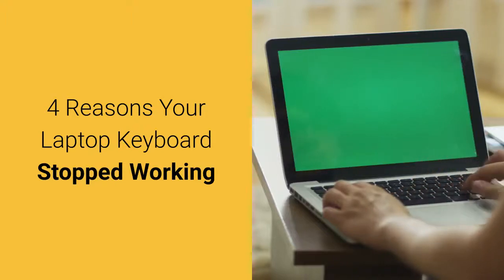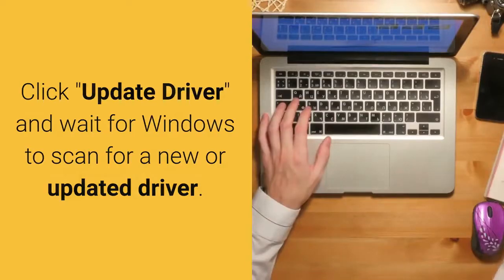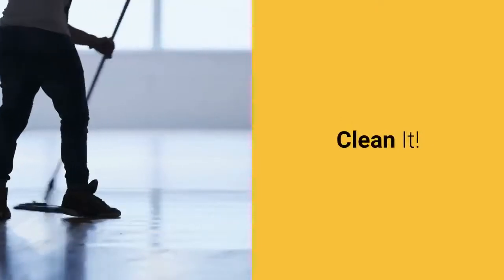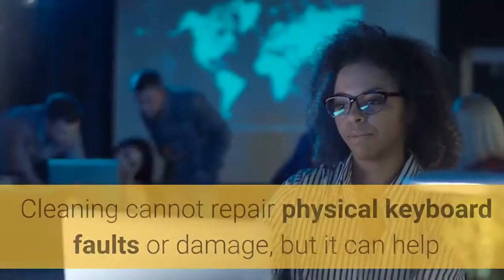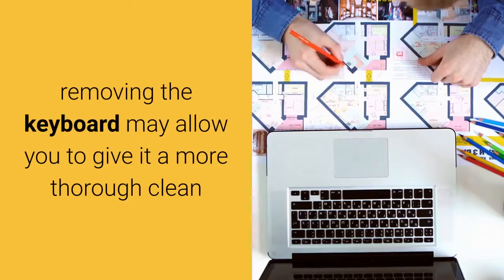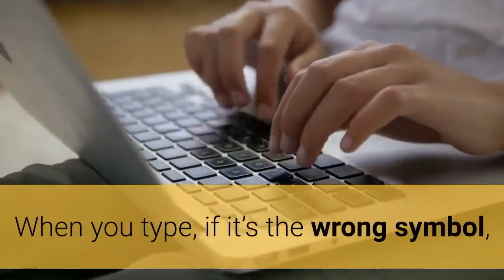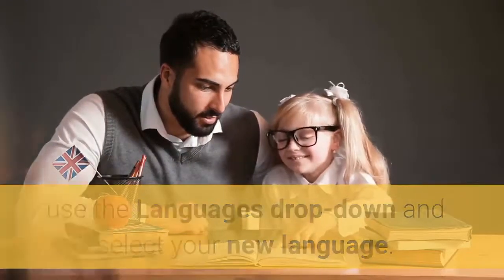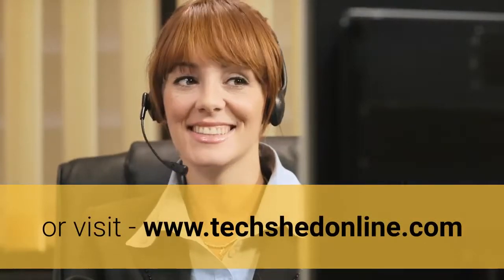4 reasons your laptop keyboard stopped working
4 Reasons Your Laptop Keyboard Stopped Working

There are four main reasons why your laptop keyboard stops working

Bad hardware driver
Dirt and dust or physical damage
Bad connection
Wrong regional settings

Let's look at those issues in a little more depth

1. Laptop Keyboard Drivers
If your laptop keyboard isn’t working, the first step it to update the driver.

Click "Start" and look for "Device Manager"

Look at the list of devices until you see Keyboards, and expand the list.

Right-click your keyboard device, which is probably Standard PS2 Keyboard

Select Properties then Driver.

Click "Update Driver" and wait for Windows to scan for a new or updated driver.

If Windows finds a suitable driver for your hardware it will install it.

Now, test the keyboard with a word processor, hopefully, it should now work!

If it is not working still then choose Uninstall Device and Windows will remove the driver.

Once done, you should reboot Windows, and wait while the driver is reinstalled.

If that doesn't work, you can also use "Action" then "Scan for hardware changes" to force Windows to install the driver.

You may also see "Rollback Driver setting", which is usually greyed out. Click Rollback Driver and let Windows roll back to the older driver.

Then reboot and see if that fixes your driver issue.

2. Laptop Keyboard Dead? Clean It!
This is difficult to do on a laptop, the keyboards are more easily broken than a stand-alone keyboard.

One simple way to try cleaning a keyboard is this

Shut the machine down

Turn the device upside down with the screen open and run your hands over the keys, whilst gently shaking your device.

Don't use more pressure than you would when typing.

If there is trapped dirt you can't remove, but a can of compressed air or keyboard cleaning putty to help, but you do risk blowing or pushing the dirt or debris deeper into the machine.

Cleaning cannot repair physical keyboard faults or damage, but it can help if a few keys have got stuck due to debris falling in between the keys.

3. Replacing a Faulty Laptop Keyboard
If your keyboard is damaged and shows signs of being broken with missing keys or loose or rattling components then it is time to call in the professionals.

 This is one of those times where calling a professional in will save you more than you spend on having your keyboard fixed.

Laptop keyboards are usually sealed units, removing the keyboard may allow you to give it a more thorough clean but you won’t be able to check, fix or replace the individual internal components. If your keyboard is toast then you will need to replace it.

4. One or Two Keyboard Keys Stop Working
You can't type a hashtag of your hash key has stopped working. Emails become impossible if your at key has failed and if your caps lock gets stuck on everyone thinks your shouting at THEM!

If you have a problem with a specific keyboard key not working, it could actually be due to your language settings.

This is more common than you might think and if you have checked that the issue is not a physical problem with the keyboard this is the most likely issue.

To check for which key it is, open a word processor or text editor and press the key or keys you are having difficulty with.

When you type, if it’s the wrong symbol, the problem is almost certainly related to language settings.

Different countries use different keyboard layouts, so your keyboard may produce the wrong characters or no characters at all if the keyboard is set to use the wrong region or language settings.

To re-configure the regional or keyboard settings in Windows 10

Press Windows + I

Select "Time & language" then "Region & language"

Click Add a language

Choose the correct option for your keyboard.

If a keyboard key isn't working, try changing language settings

Click Next then Install

Wait for the language to be installed.

In the Region & language screen, use the Languages drop-down and select your new language.

Now go back to your notepad or word processor and check your keyboard input again; the correct characters should now be outputting to the display.

Keyboard and language settings are also available in macOS and Linux.

In the meantime to continue to use your machine buy a USB or Bluetooth keyboard, plug into the USB port or sync to your machine via Bluetooth and restart your laptop, this may help you continue to use your laptop whilst you wait for our technicians to come out.

If you have any laptop keyboard questions call Tech Shed.